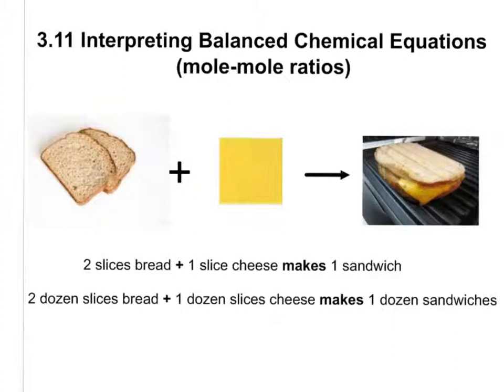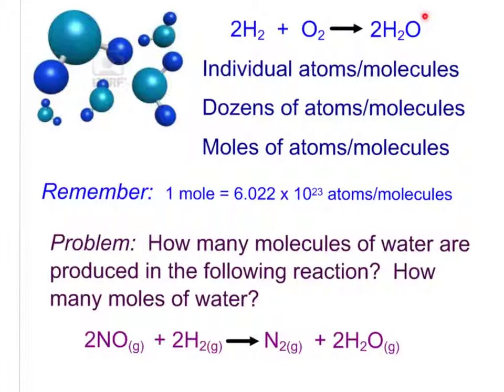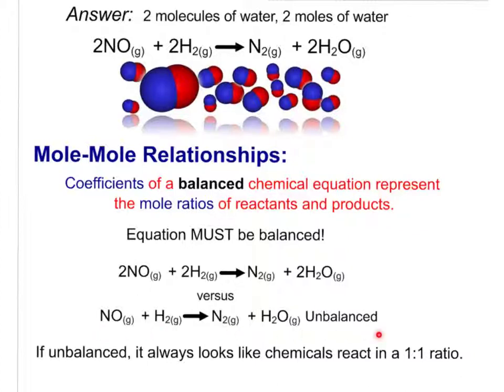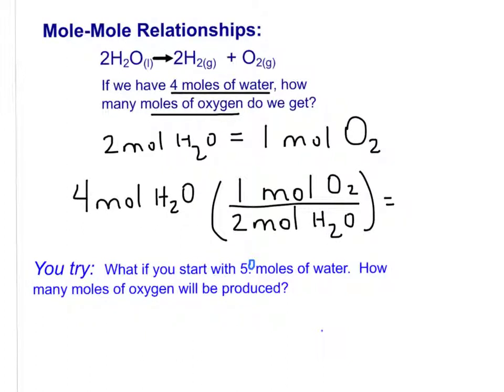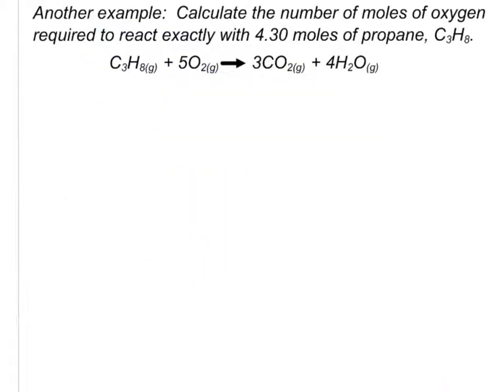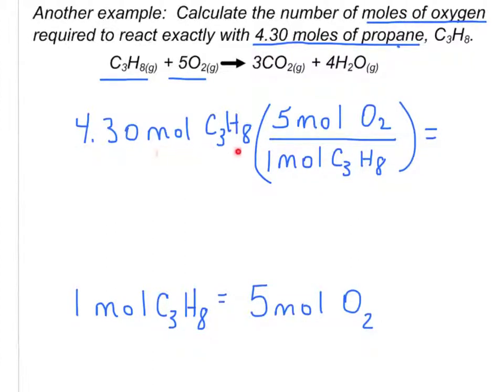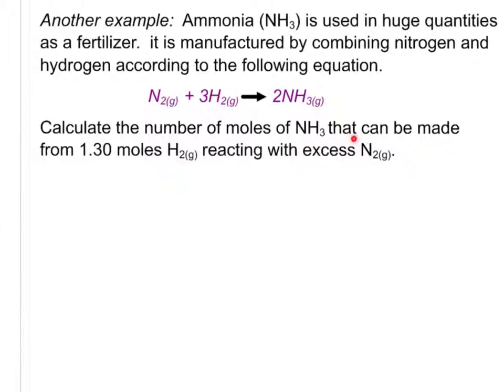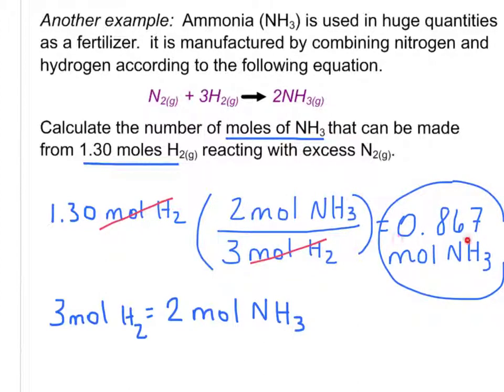Chem 3.11 Interpreting Chemical Eqns mole mole